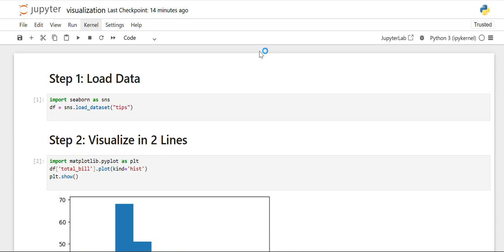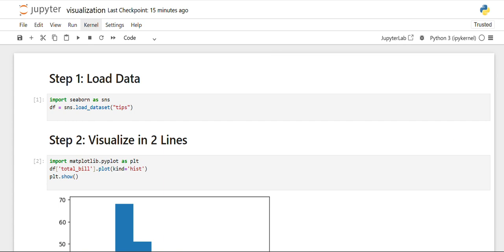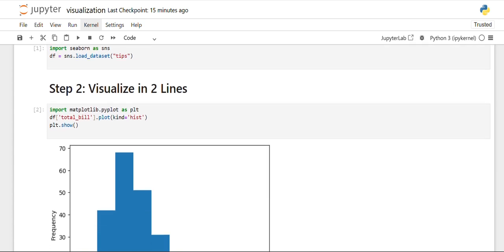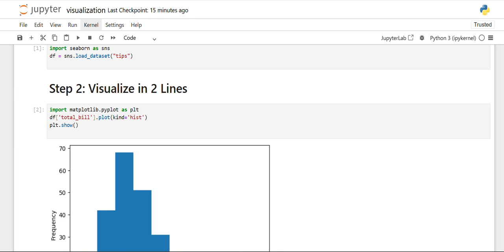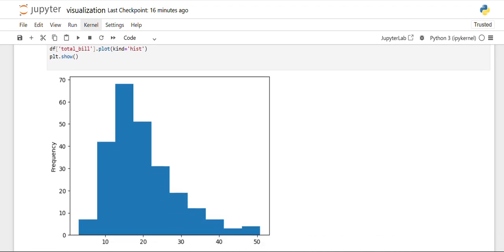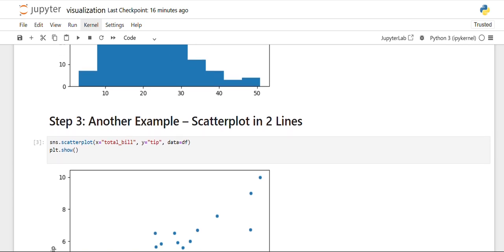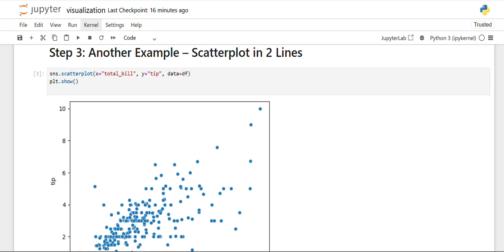🚀 Visualize Data in Python with JUST 2 Lines! | Quick Seaborn & Pandas Hack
Want to visualize your dataset in SECONDS? In this video, I’ll show you how to create stunning charts in Python using just TWO lines of code. Perfect for beginners and data scientists who want fast insights without writing long scripts.

📊 Libraries used: pandas, seaborn, matplotlib
🔥 Examples: histogram, scatter plot
💡 Learn how to explore your dataset in under 5 minutes!